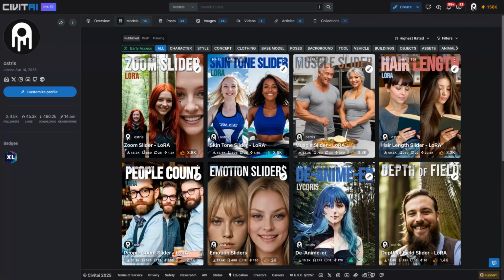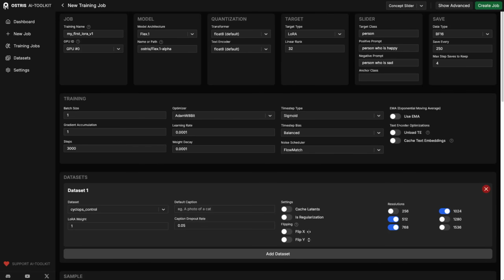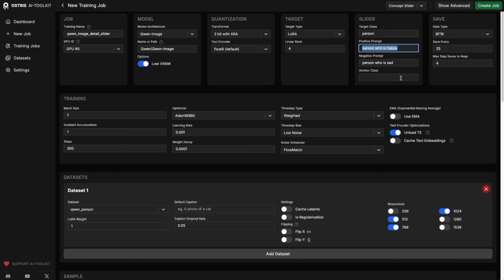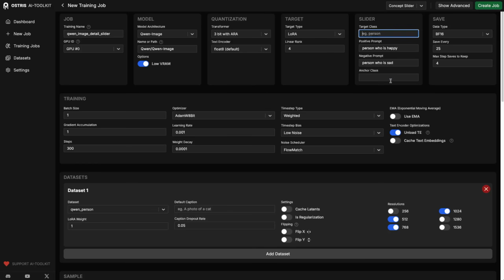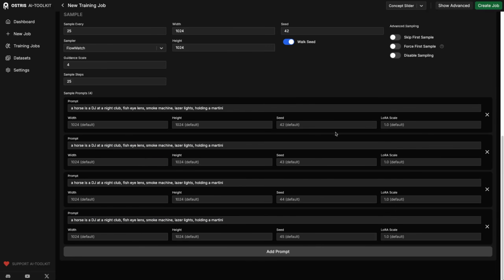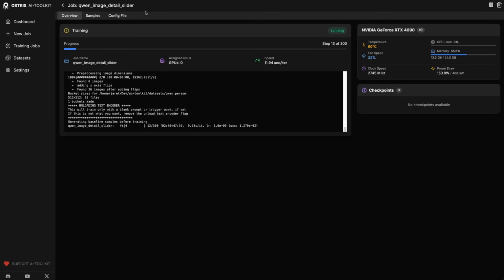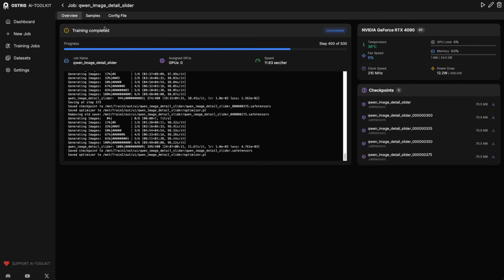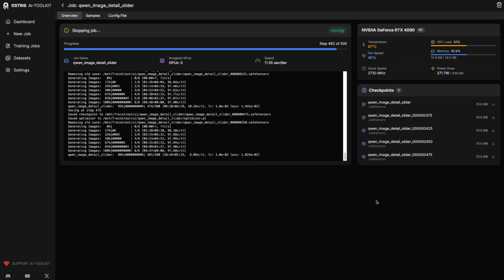Train a Concept Slider LoRA with AI Toolkit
How to train a Concept Slider LoRA with AI Toolkit. In this tutorial we train a detail slider LoRA